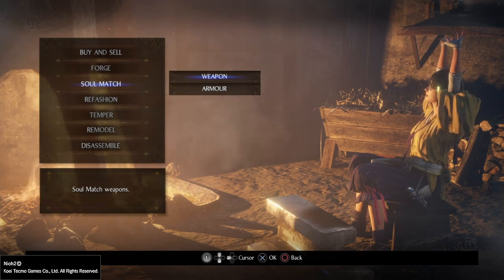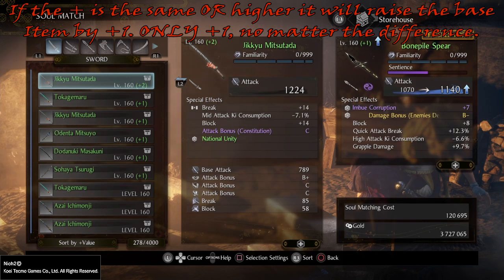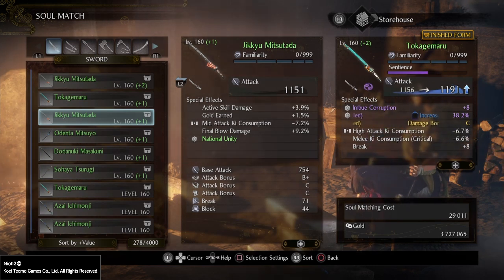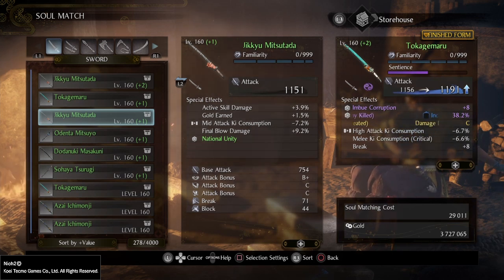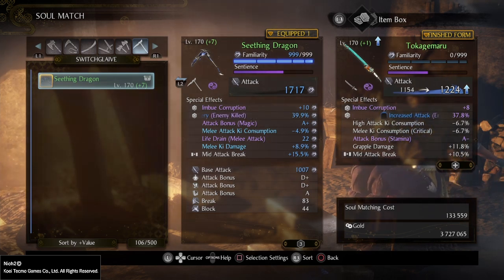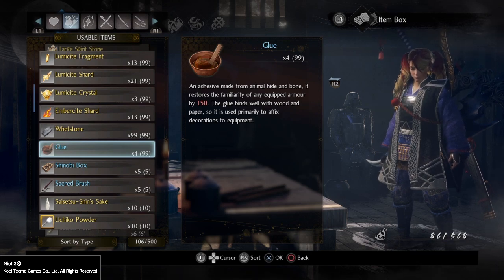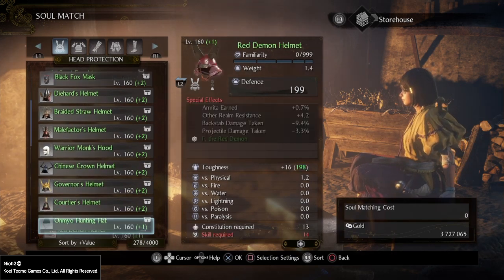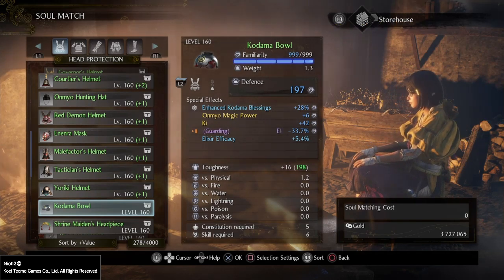NiOH 2 - Soul Matching In-Depth (All Functions)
Greetings Samurai

In this video I will be explaining Soul Matching In-depth. Everything related to the process will be analyzed. Below you can find other videos, related to the subject of optimizing gear. Watch the full length for the details.

I will be covering all I can get my hands on NiOH 2!